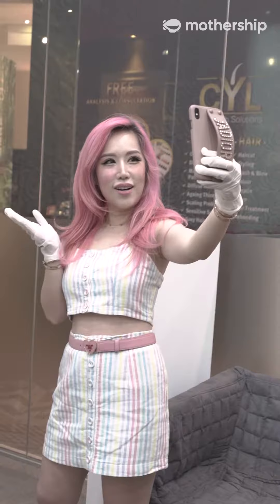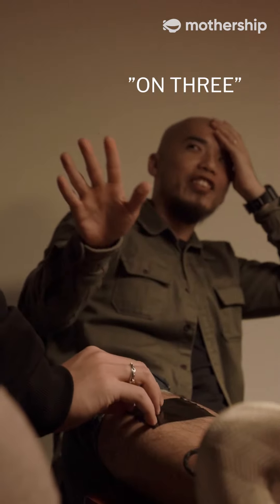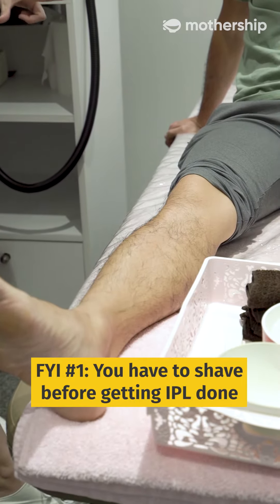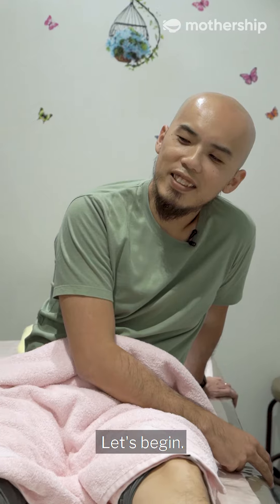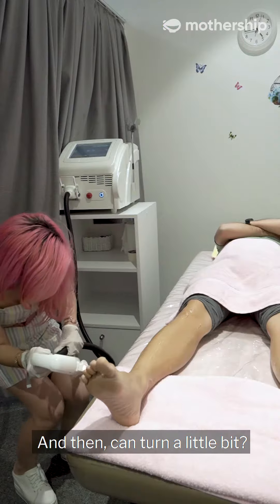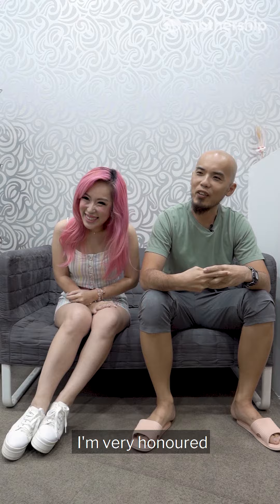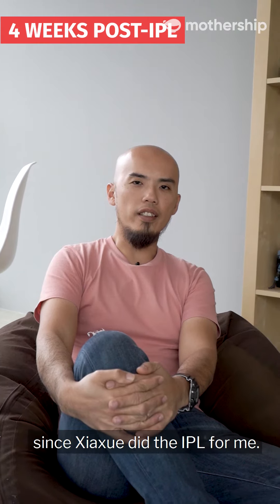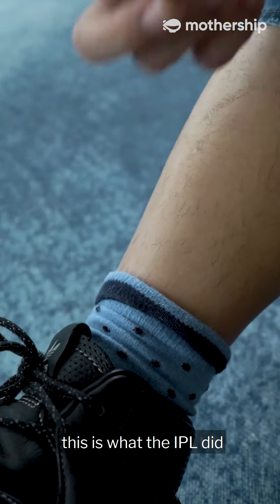We Got IPL-ed by Singapore's Top Influencer, Xiaxue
What do you do when you wanna remove leg hair but duct tape doesn't work?

Seek help from an unlikely friend.

broughttoyouby Datsumo Labo Full Body Hair Removal salon from Japan in Singapore.